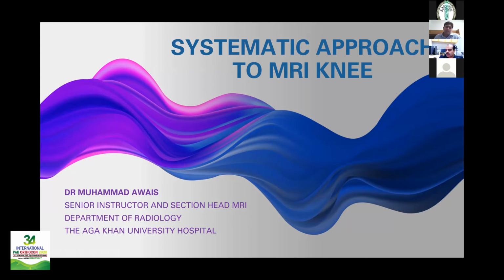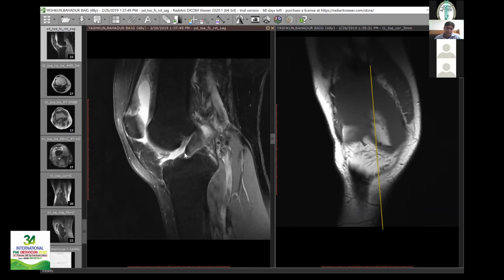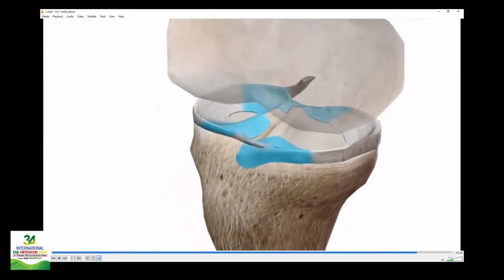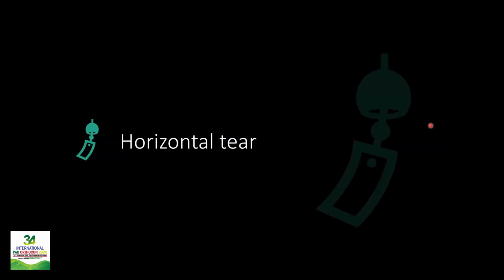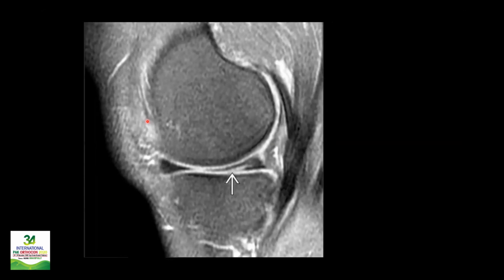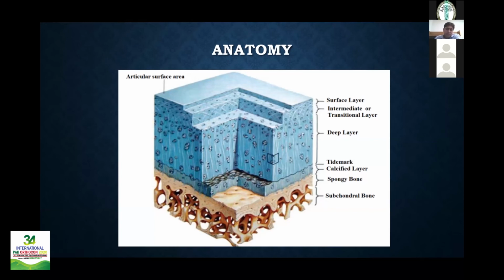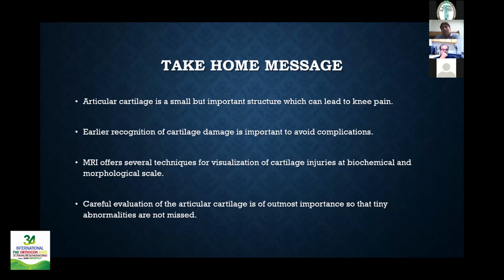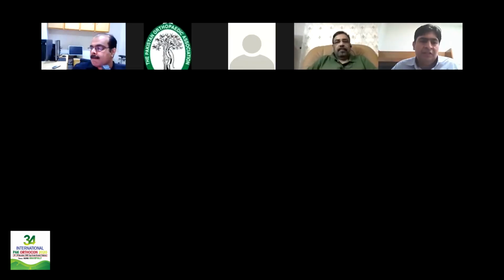Webinar Series # 10 on MRI of Knee